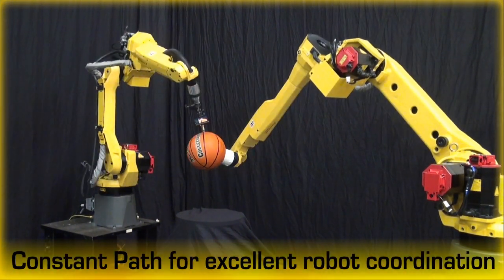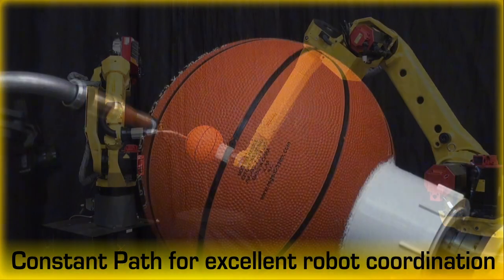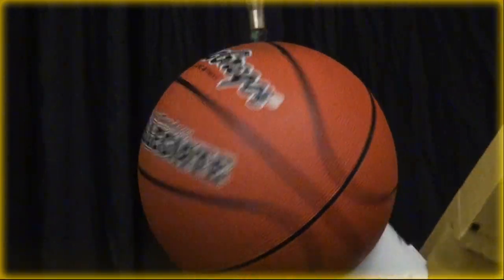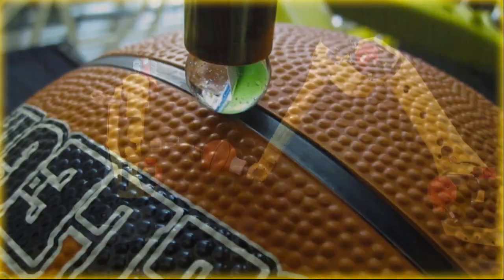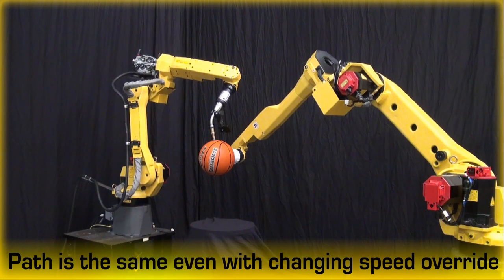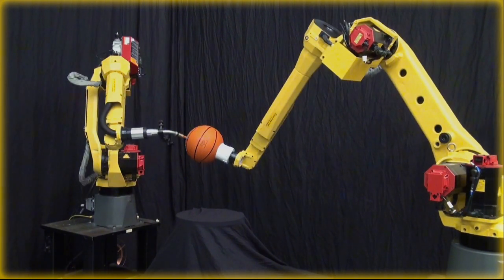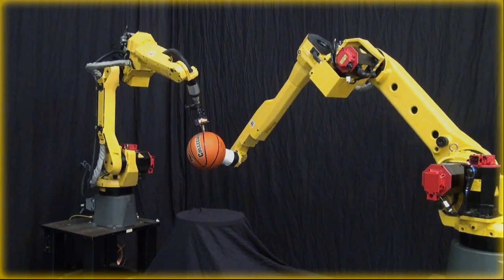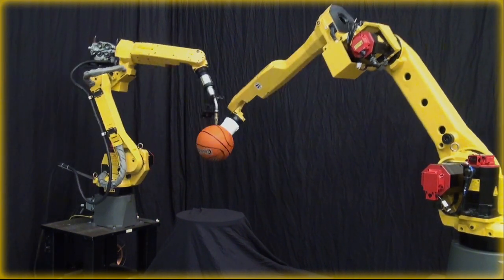FANUC M-10iA and Arc Mate 120iC/10L Robots Coordinated Motion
FANUC M-10iA and Arc Mate 120iC/10L Robots performing coordinated Motion with constant path